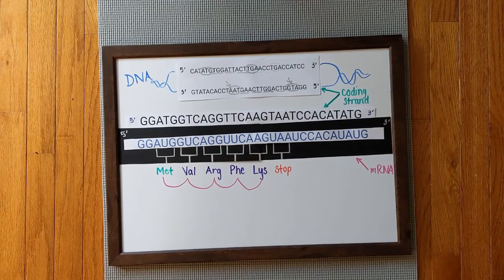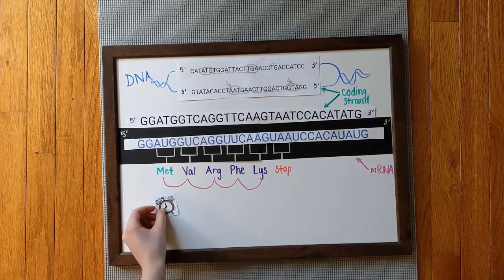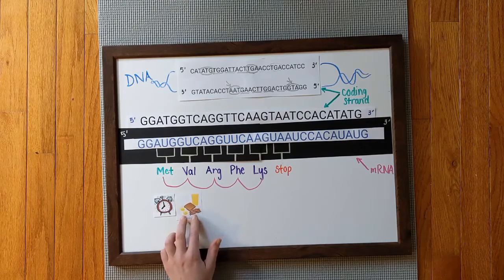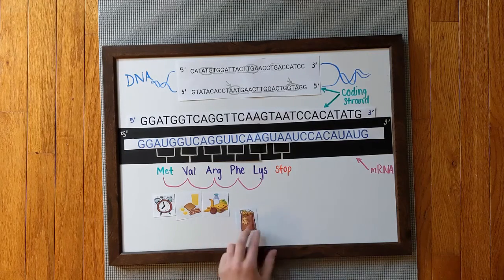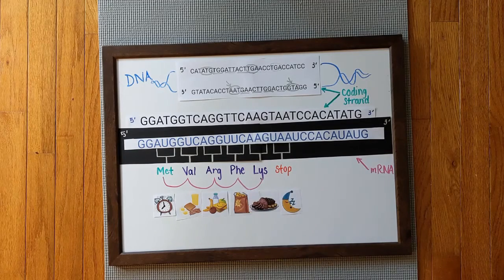Mini Video Exam 5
Exam mini video: prompt 5-1
Wild type mRNA:
5' GGAUGGUCAGGUUCAAGUAAUCCACAUAUG 3'
Missense:
5' GGAUGGUCAGCUUCAAGUAAUCCACAUAUG 3'
Nonsense:
5' GGAUGGUCAGGUUCUAGUAAUCCACAUAUG 3'
Silent:
5' GGAUGGUUAGGUUCAAGUAAUCCACAUAUG 3'
Readthrough:
5' GGAUGGUCAGGUUCAAGCAAUCCACAUAUG 3'

References

All artwork shown was created by me.